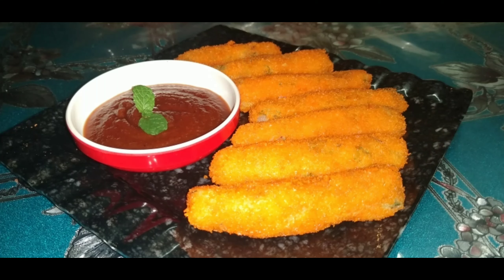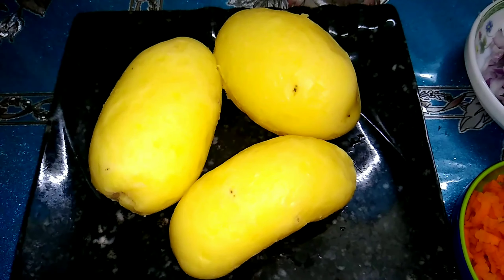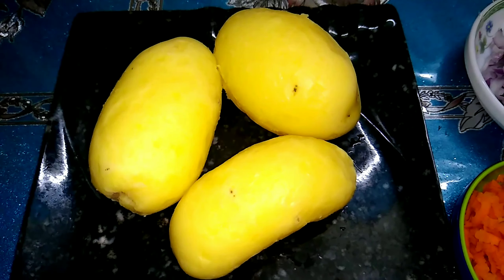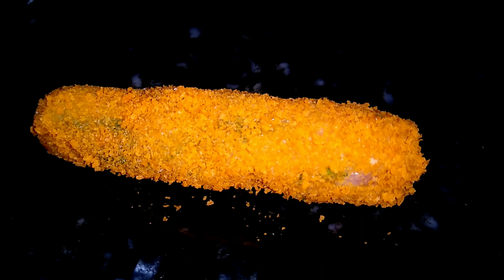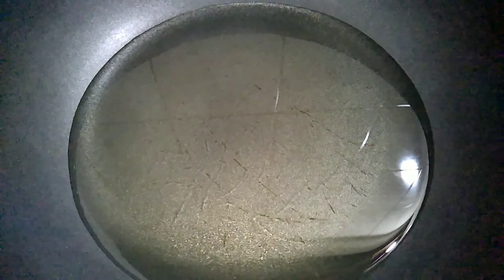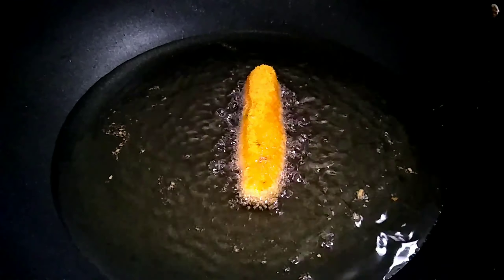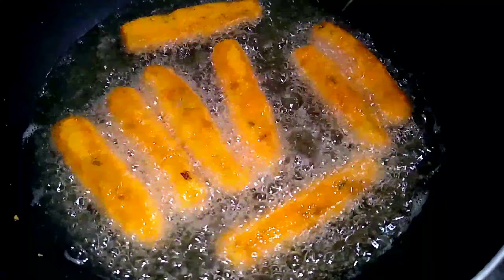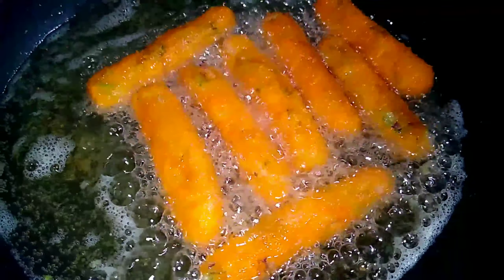Crispy and Taste Potato Fingers recipe|Easy Potato Fingers snack recipe|Iftar recipe in short time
Assalamu Alaikum, viewers
❝Happy Ramadan to all❞
I came back again with a new and taste recipe.
Today I will share with you a new snack recipe.
You can cook this snack at iftar.
Today I will share with you how to cook ❝Potato Fingers❞ at home very easily and in very short time.
Kids love to eat this food.
Ingredients:-
1)Three boiled potatoes ;
2)Half chopped onion ;
3)Half grade carrot ;
4)Coriander leaves ;
5)One teaspoon Of Chaat Masala;
6)Salt to taste;
7)Half teaspoon of Ghee;
8)Two eggs;
9)Bread crumbs

So,viewers I'm easily cook my yummy and taste ❝Potato Fingers❞at home very easily and in very short time.
   Comments 💬
See you again,in one of the next video.
Stay well until then.